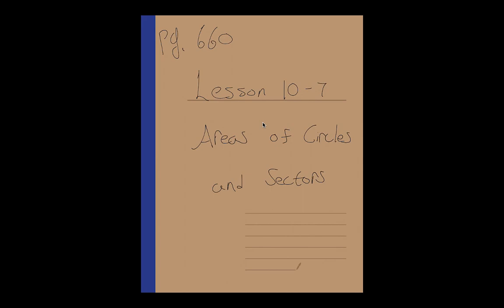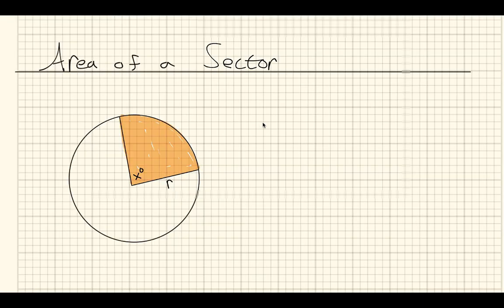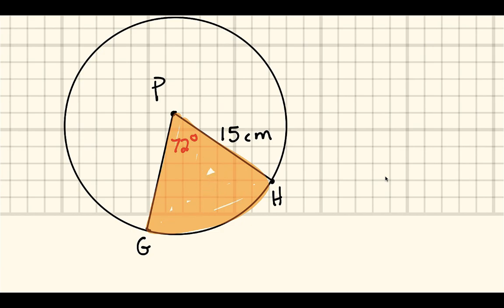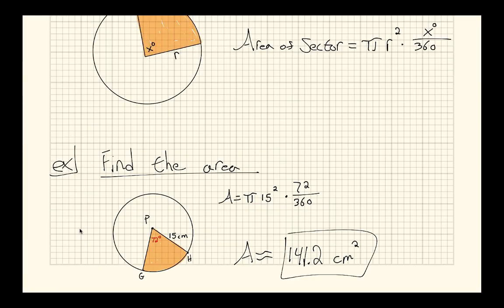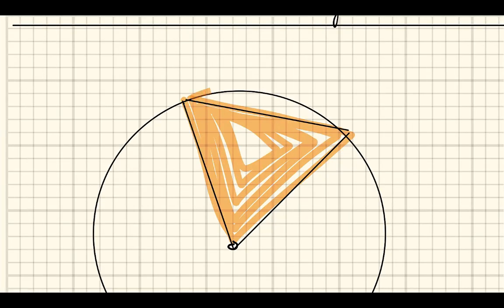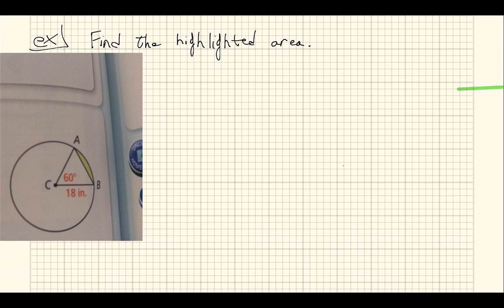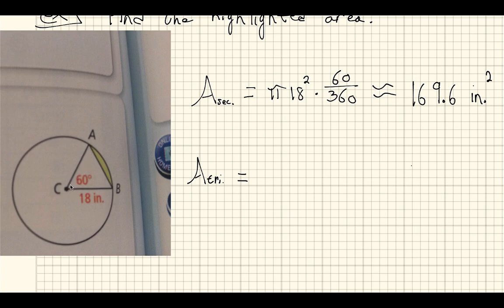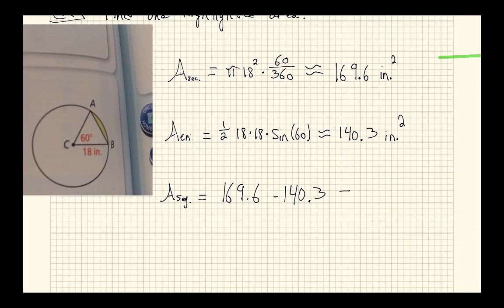Geometry Lesson 10-7 Area of Circles and Sectors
2:40 Area of a sector example
8:25 Area of a segment example